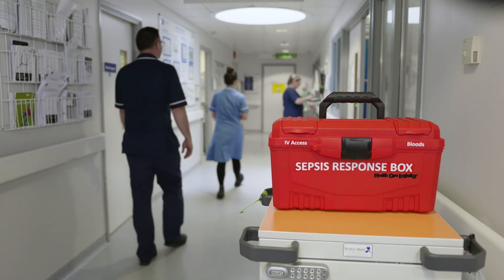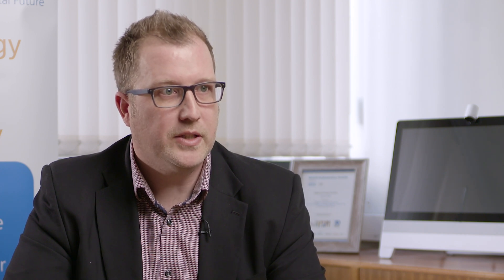How digital technology can be used to save lives through the early detection of sepsis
This film features frontline staff from The Royal Liverpool and Broadgreen University Hospitals NHS Trust explaining how they are using technology to improve the lives, treatment and outcomes of patients with sepsis

The team talk about how they have transformed the way they approach sepsis care by using a clinical decision support tool called E-sepsis to increase screening for sepsis and subsequent antibiotic administration.

E-Sepsis sees integration of a number of clinical parameters including patient observations and laboratory results. It automatically alerts clinicians when it detects a patient with sepsis. This removes the need for manual intervention and e-sepsis prompts clinical action by the member of staff treating the patient.

Viewers will also learn how they can adopt what the team have done within their own organisation through the blueprint that has been created of this project.